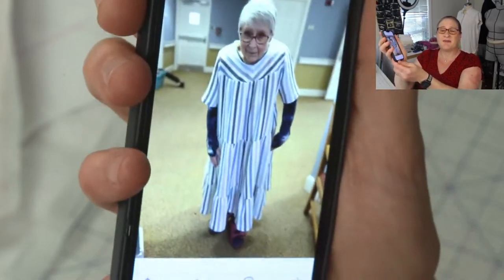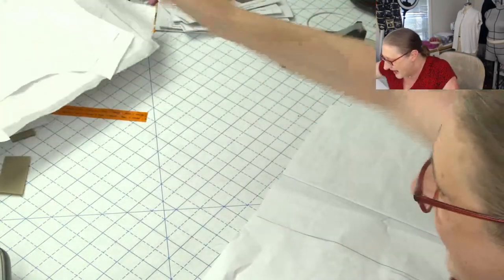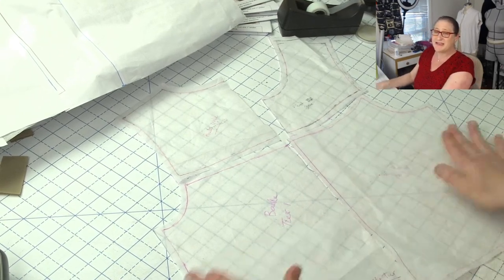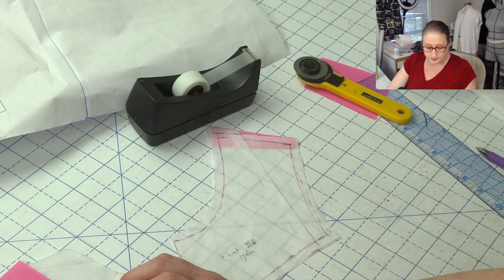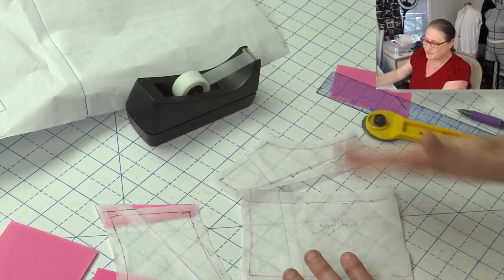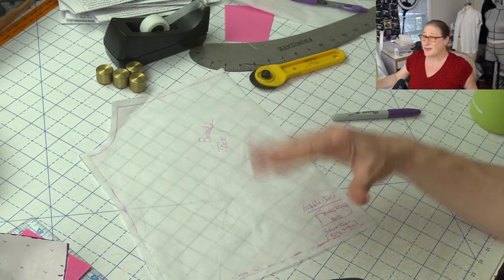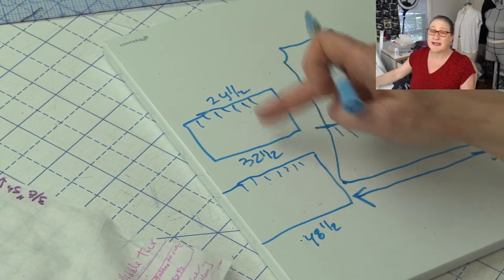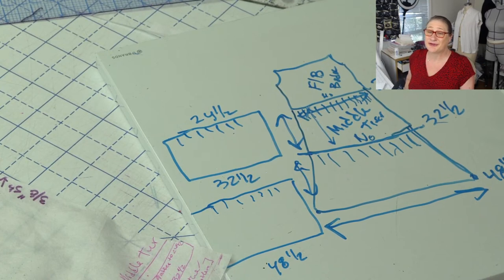Fab Fit Friday - How to make Fit and Style Adjustments to a Dress that I Rubbed Off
Let's get nerdy with a Rubbed Off Dress Pattern

After I get my hands on mine, I'm going to be sharing a fun garment based project to show you how to make the most of this amazing magnetic cutting mat, ruler and extra booster magnets... I CAN'T WAIT!

Questions or Fitting Success Stories You Want to Share?